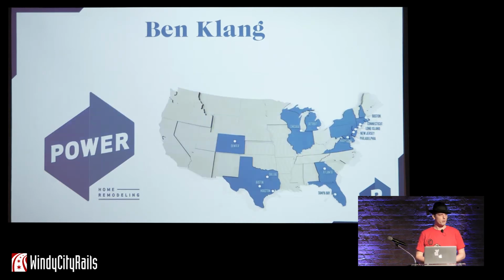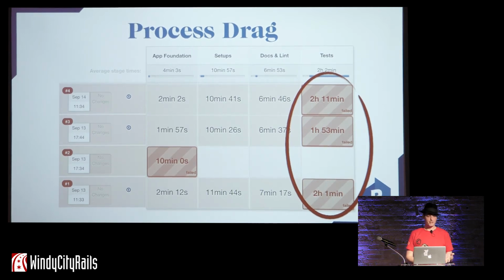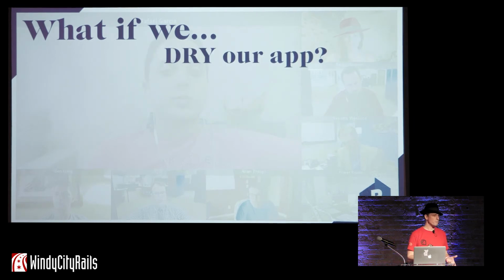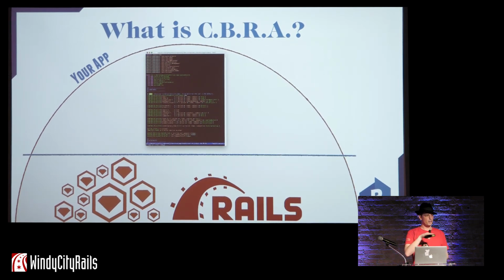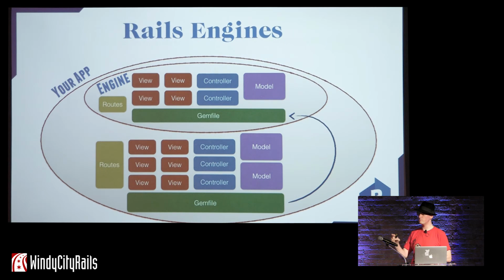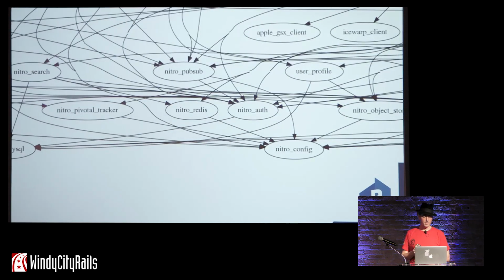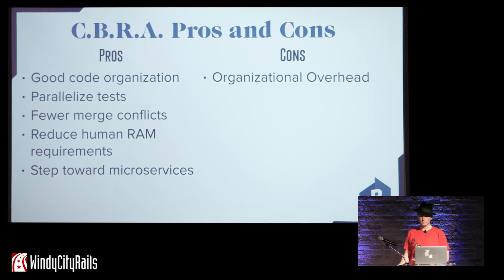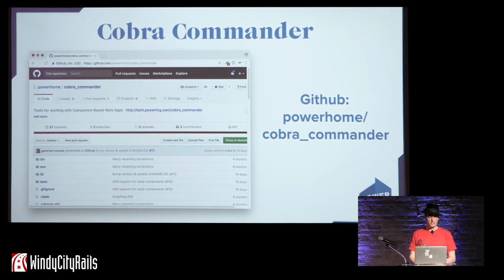Scaling Your Rails App Codebase with CBRA - Ben Klang, Power Home Remodeling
Component Based Rails Architecture is an approach to organizing a Rails application into familiar building-blocks: Ruby Gems and Rails Engines. In this talk we will examine what CBRA is, what problems it solves, and how to apply it. We will examine how we applied CBRA to a large Rails app, including React, APIs, and Rails upgrades. The examples come from our direct experience using CBRA to bring order to a 900-model Rails app with CI run times over 2 hours.